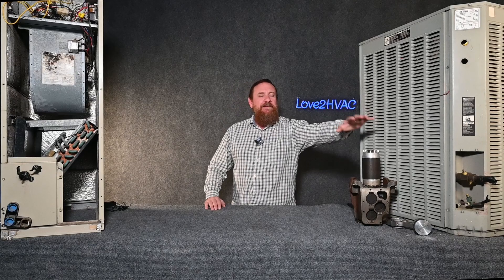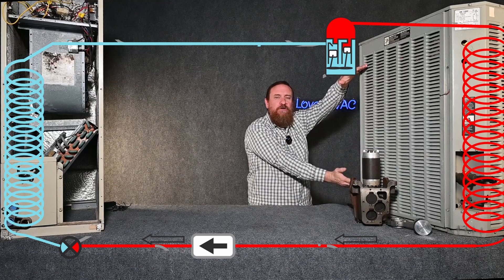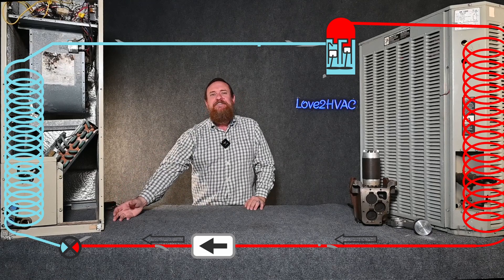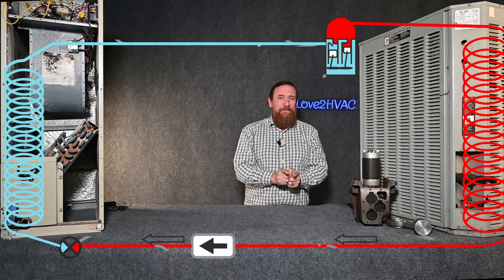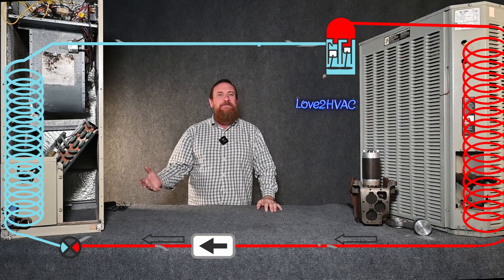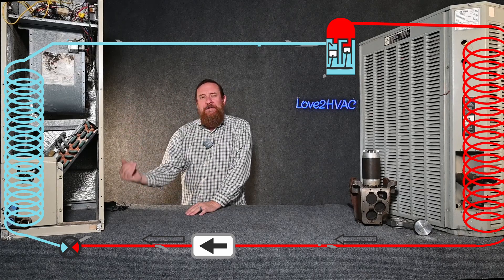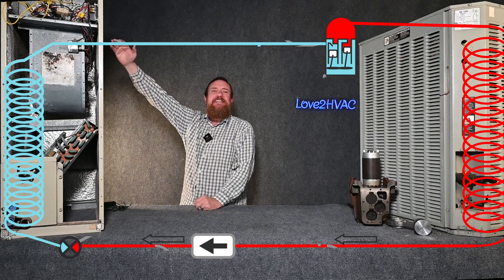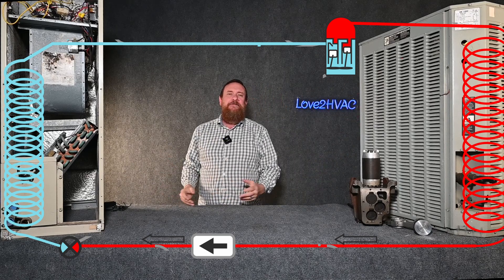Heat pump 01, Foundation basics1st video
The start of the Heat Pump series, playlist and course .
Ideally you have completed the fundamental playlist learn HVAC 000 series of videos to truly understand the heat pump concept.
Like every heat pump class I review the refrigeration cycle, and then flip it to demonstrate the concept of heat pump operation.
Many videos to follow, this is just the beginning!